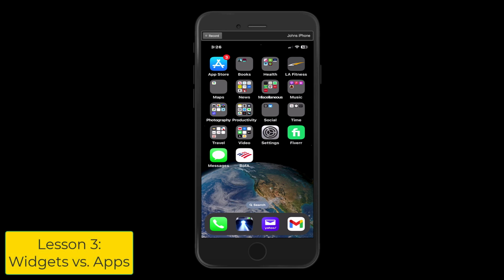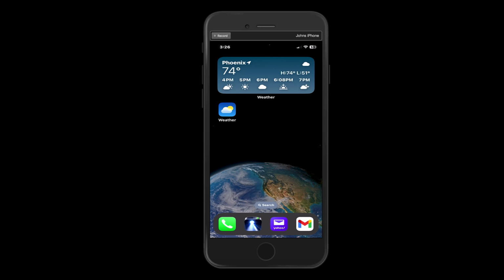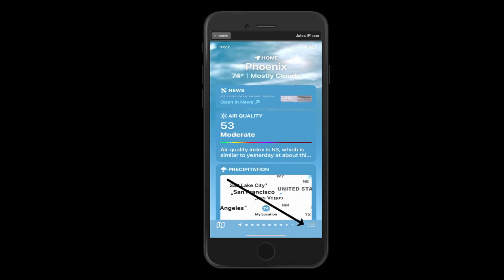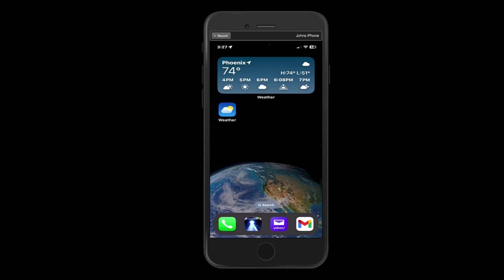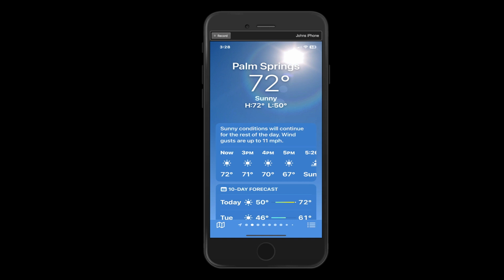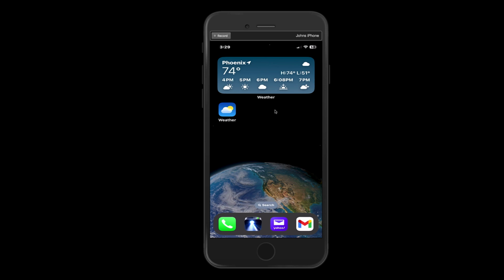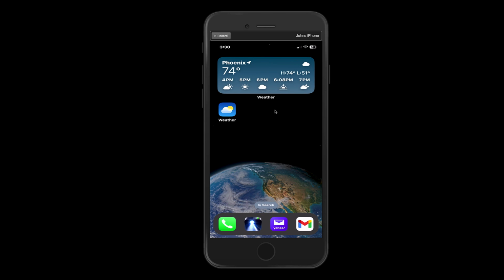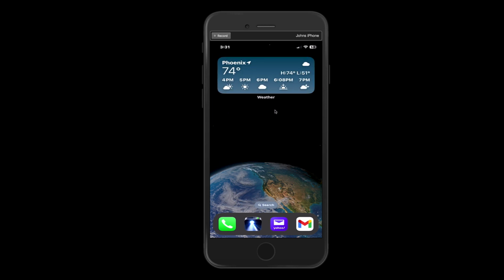3 widget vs app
The difference between a widget and an app.